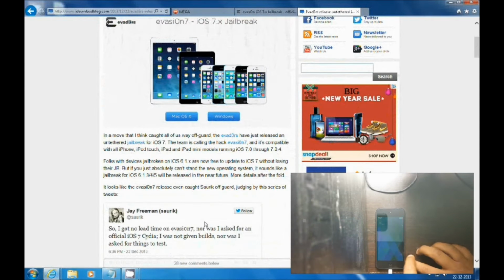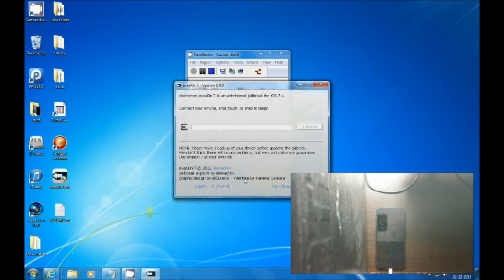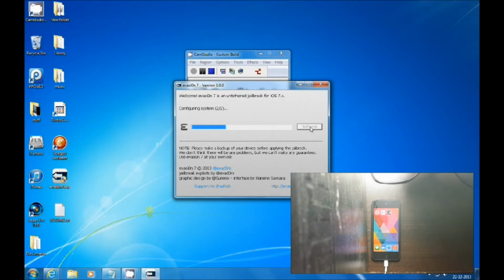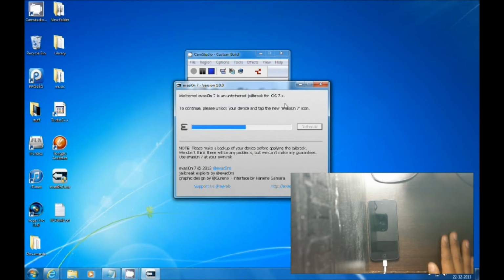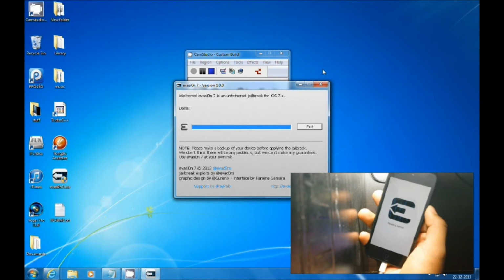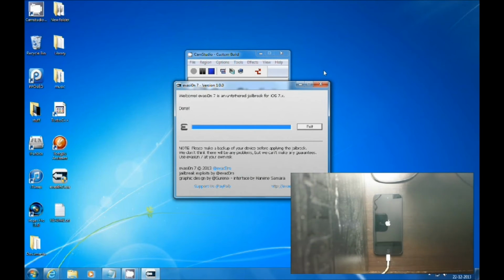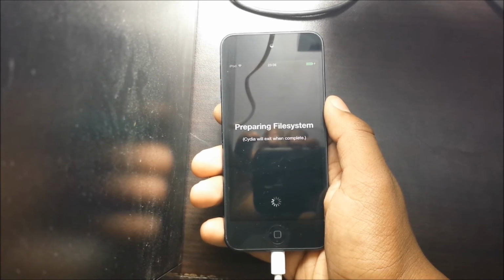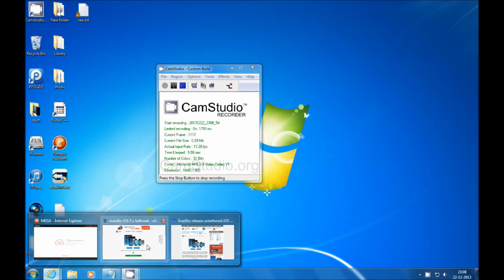How to Jailbreak iOS 7 Untethered for all Devices!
This is my Tutorial for the iOS 7 untethered Jailbreak for iphone 5S- 4 ipad air - 2, ipad mini 2-1, ipod touch 5g.